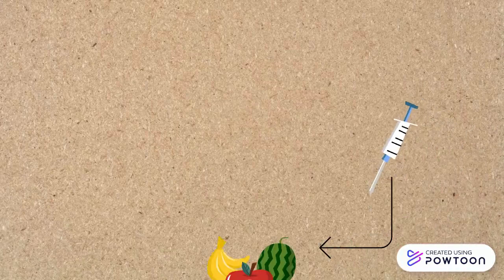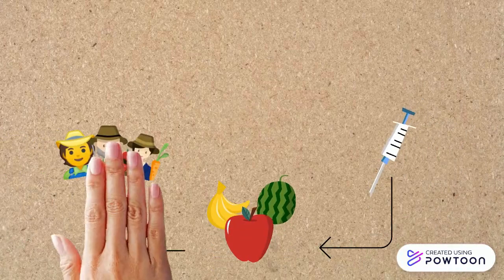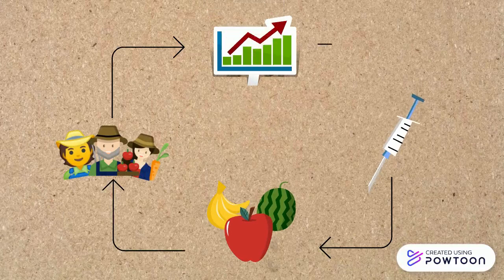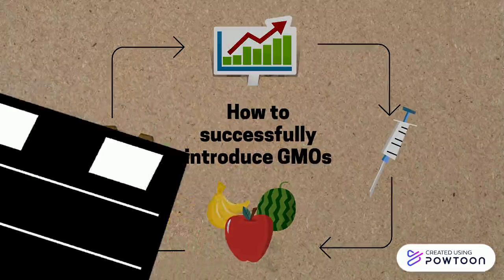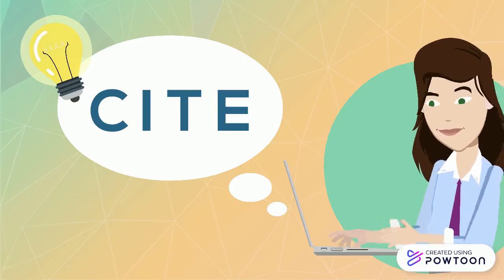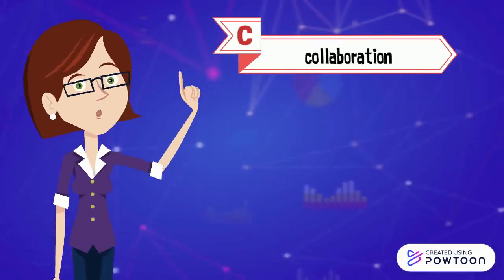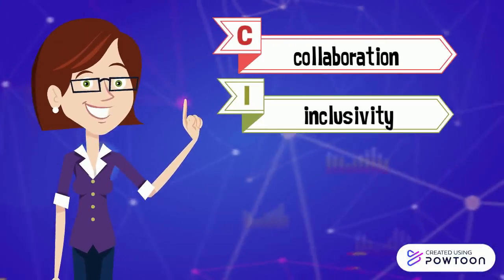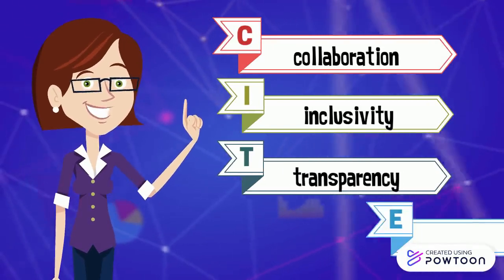Golden Rice & BT Corn PART 3